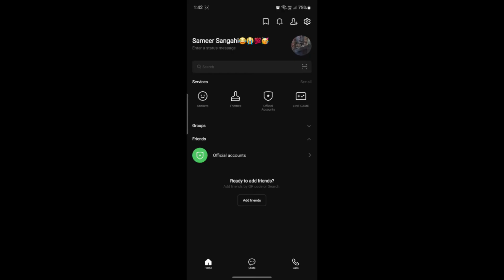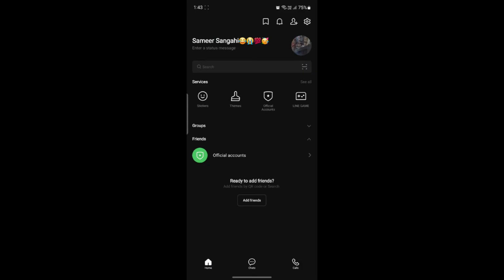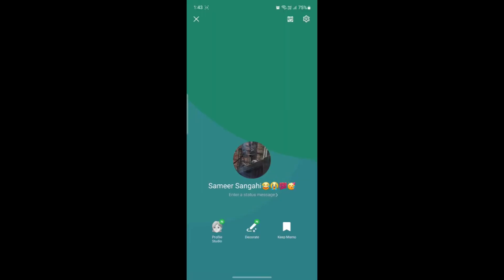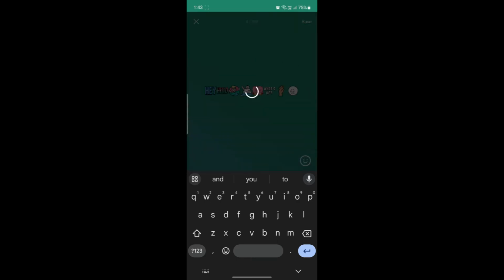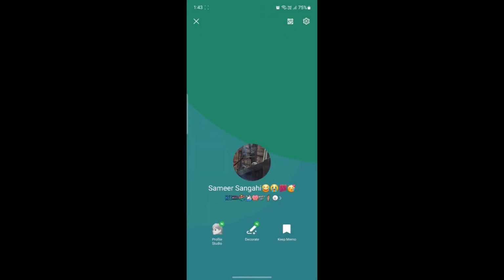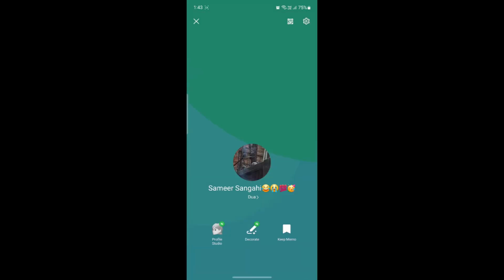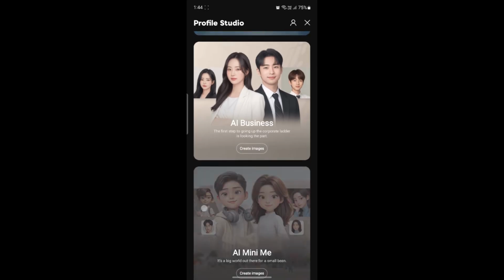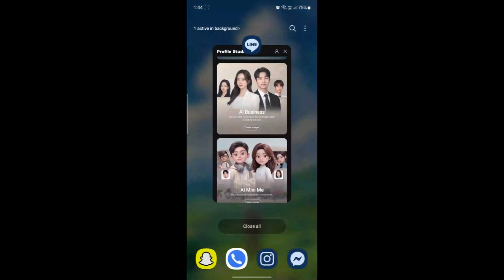How to Keep Status in Line 2024?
In this video, I’ll show you how to set your status in the LINE app! Keeping an updated status is a great way to share what you’re up to with your friends and family. Follow along as I guide you through the simple steps to customize your status in LINE! ✨📱